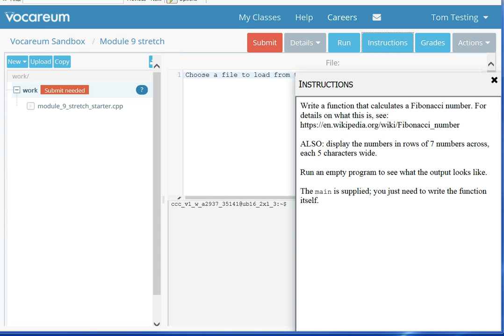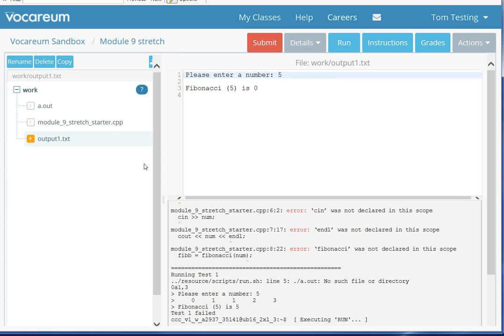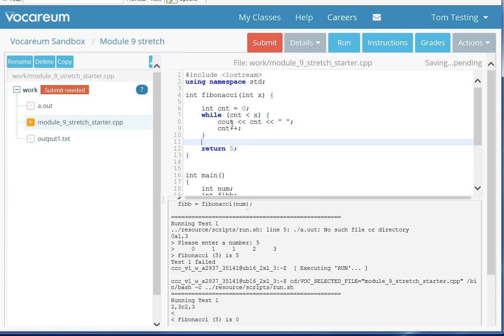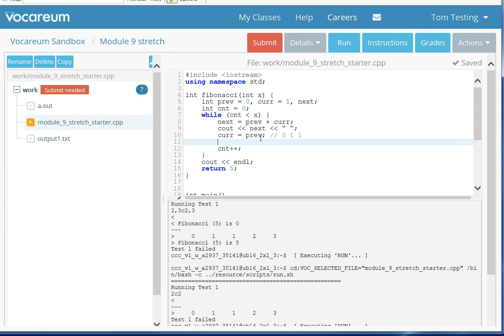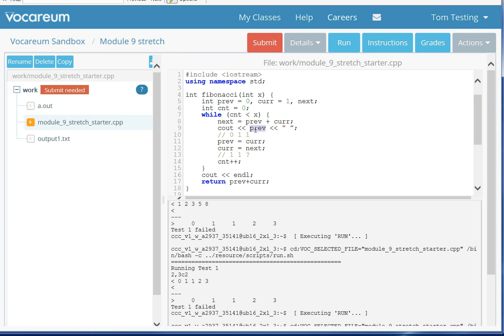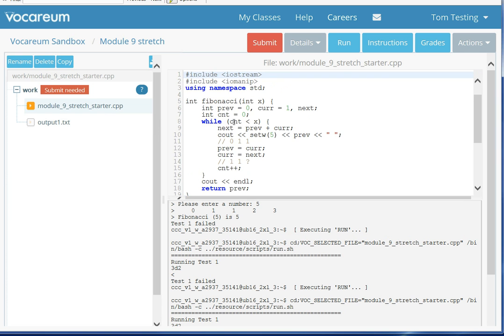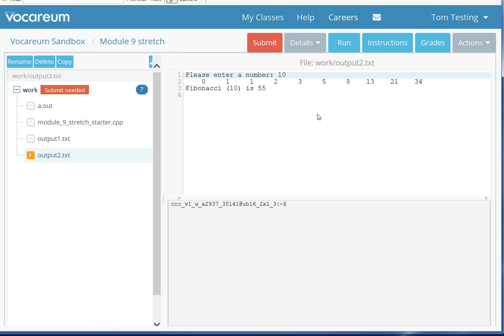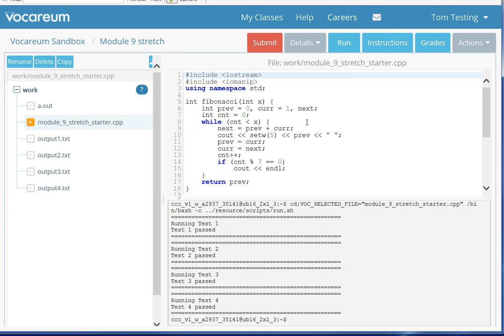Video 11: Writing a function to calculate a Fibonacci number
Shows how to write a non-trivial function and also shows some things about formatting output in rows and columns.